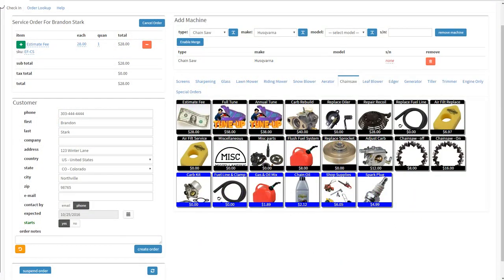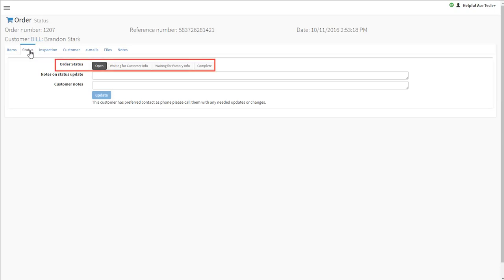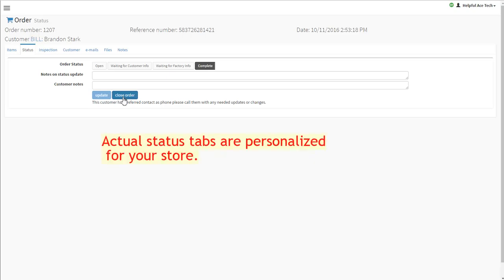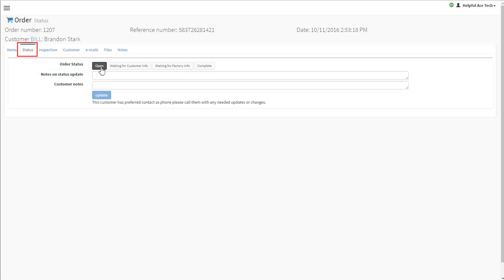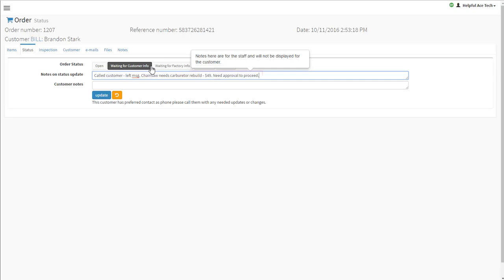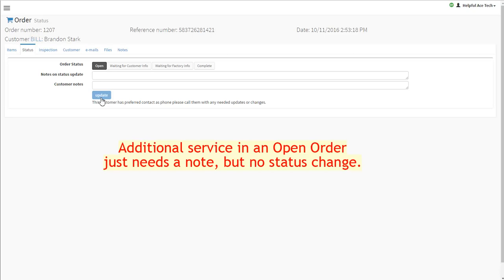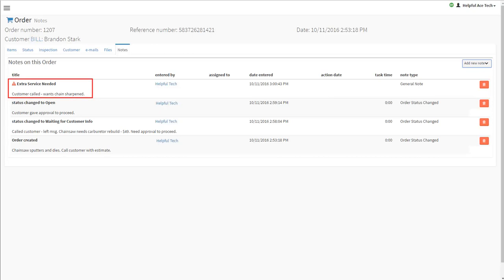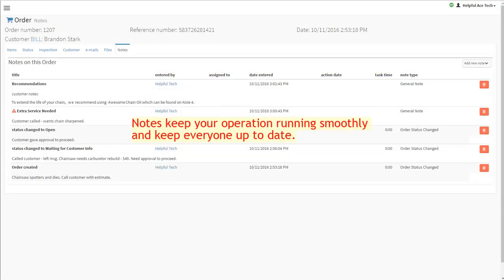RepairStorm Tutorial 3 - Updating Notes Statuses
This tutorial steps you through the basics of updating notes and order statuses for RepairStorm orders.